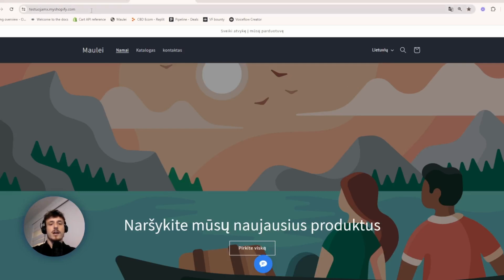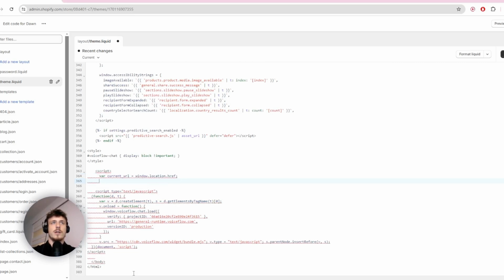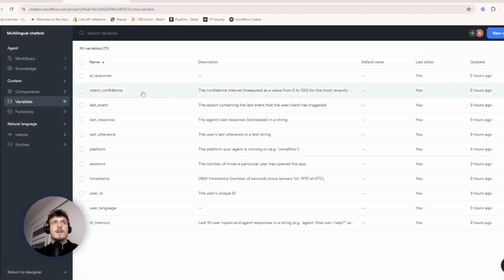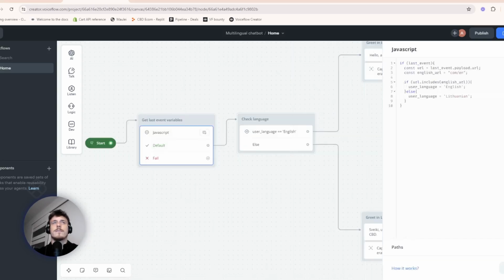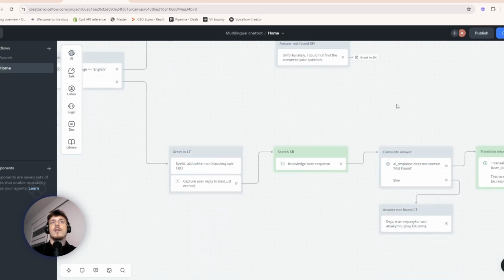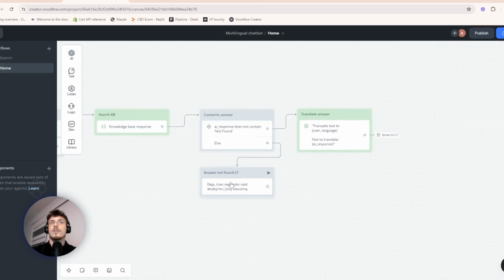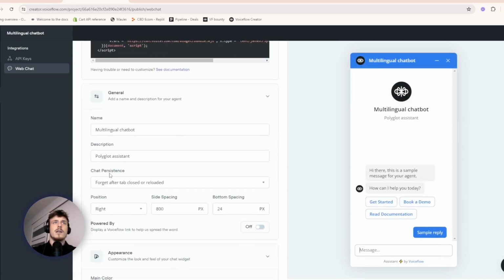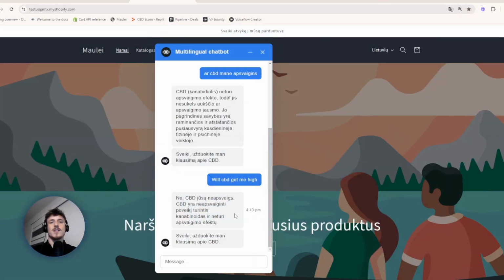How to Create a Multilingual Chatbot in Voiceflow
In this video, I will show you how to create a multilingual chatbot using Voiceflow. This step-by-step guide will help you set up your chatbot to communicate in multiple languages, making it accessible to a broader audience and enhancing user experience.

Chapters:
00:00 Intro
00:27 Tutorial
06:13 Important step
06:40 Testing results
07:36 Outro